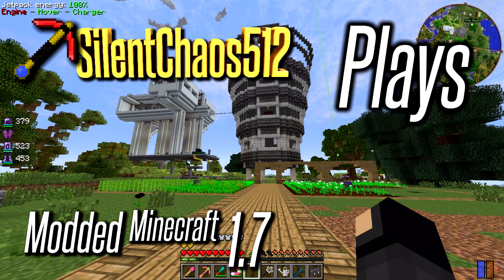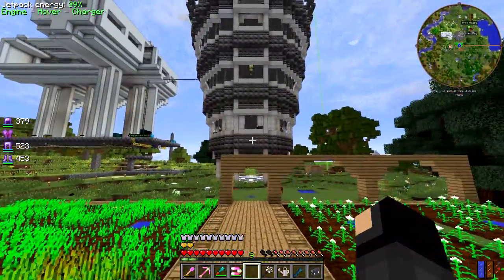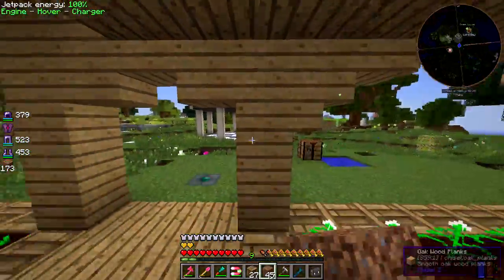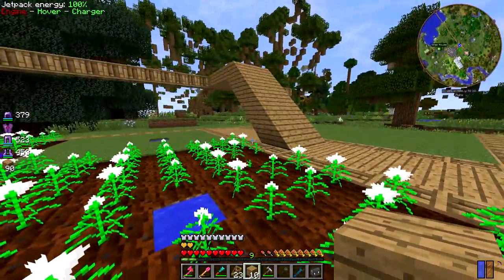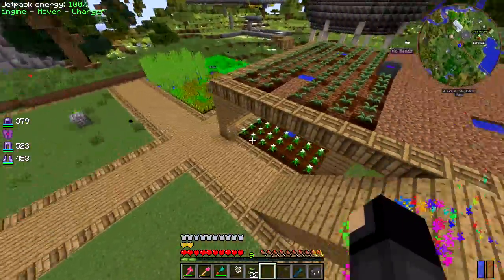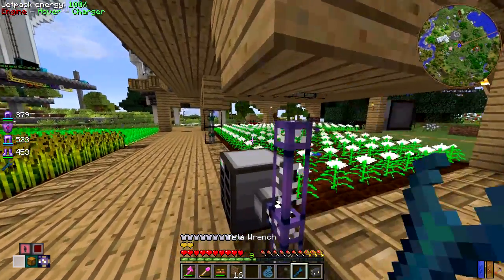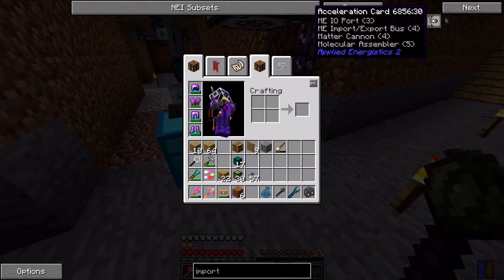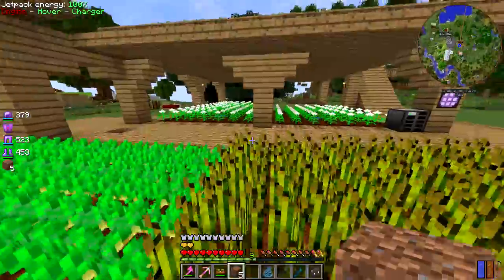Modded Minecraft 1.7 - S3E21 - Farming Stations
I set up multiple farming station for many different crops. They deposit their items into an ME system, which I can access through the Logistics Pipes network in my tower! There are a couple of issues I discovered after making this system, nothing major though. I'll cover them in the next episode.

Custom mod pack for Minecraft 1.7.10 + my mods, Silent's Gems and Silent's Pets (mod list below)

Current mod list (may change at any time, dependencies not included):
Sorry, I can't distribute this pack :(
Advanced Generators
Advanced Genetics
Adventure Backpack
Ancient Trees
Applied Energistics 2
Archimedes Ships
Aroma1997's Dimensional World
Aroma Backup
Armor Status HUD*
Better Chests
BiblioCraft
Big Reactors
Big Trees
Biomes O' Plenty
Buildcraft
Carpenter's Blocks
Chicken Chunks
Chisel 2
ComputerCraft
Computronics
Custom NPCs
Dragon Mounts
Crystal Wing
Damage Indicators*
DungeonPack
Elemental Creepers
Ender IO
Ender Tech
Ender Zoo
Enhanced Portals
Equivalent Exchange 3
Extra Buttons
Extra Cells
Extra Utilities
Falling Meteors
Flat Bedrock
Floating Ruins
Fossils and Archaeology Revival
Galacticraft + Planets
Growthcraft
HoloInventory
Hopper Ducts
In-Game Wiki
Inventory Tweaks
Invincible Hamsters
Iron Chests
JABBA
Journey Map*
Kwasti Bust Monster & Villagers
Logistics Pipes
Mariculture
Mo' Creatures
Mr. Crayfish's Furniture Mod
Natura
Natural Absorption
NEI
NEI Integration
OpenBlocks
OpenComputers
OpenPeripheral
Pam's HarvestCraft
PneumaticCraft
Progressive Automation
ProjectRed
Ruins
Silent's Gems & Pets
Simply Jetpacks
Spice of Life
Steve's Carts 2, Factory Manager, and Workshop
Tall Doors
Thermal Expansion
Waila
Weather 2

* Client-side mods. Do not put these on a server.